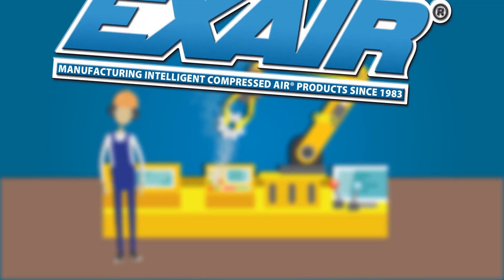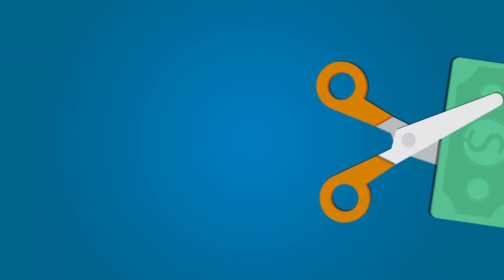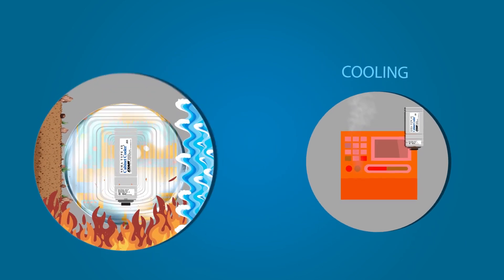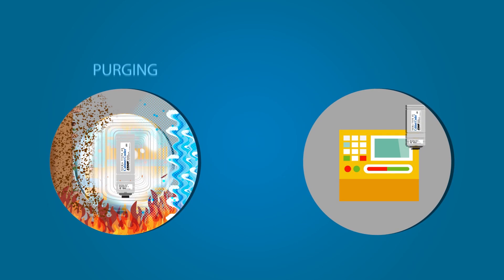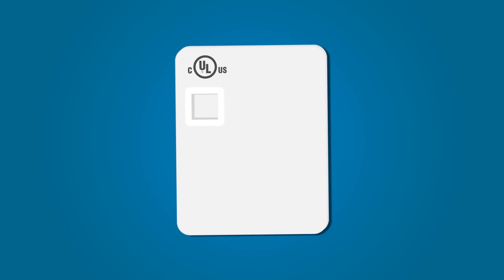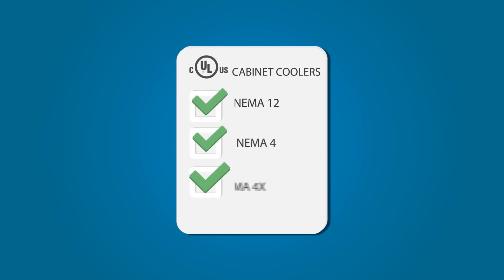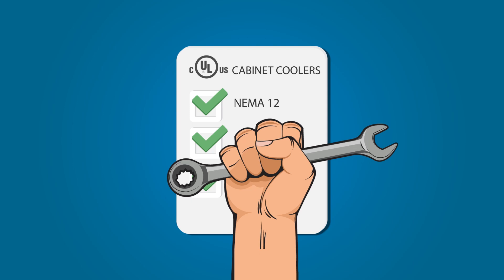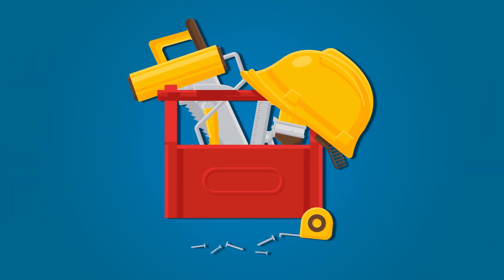EXAIR Cabinet Cooler Systems - Quick View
Are overheating controls causing production line problems? This video shows you the EXAIR solution!